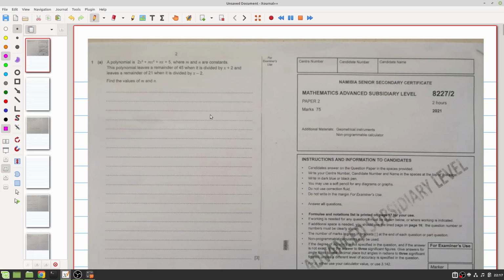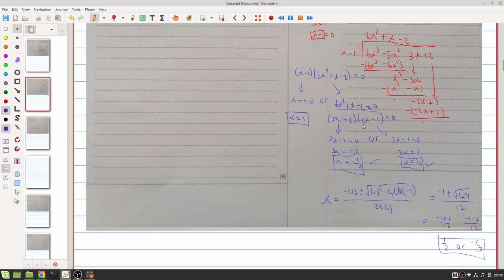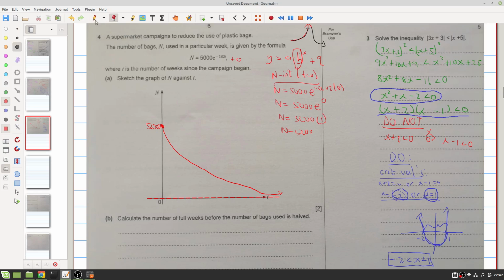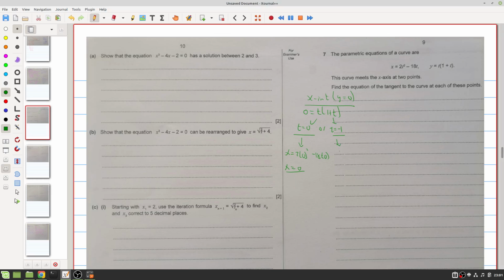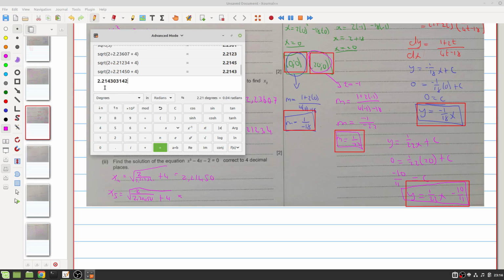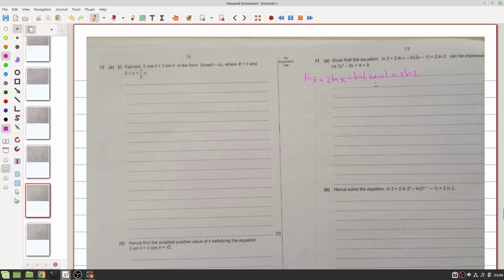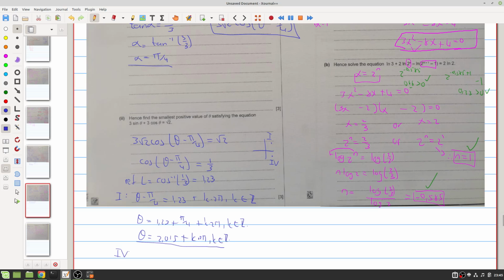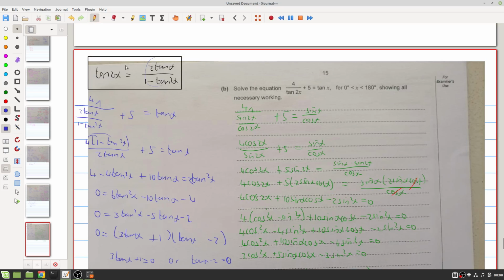AS-Levels (Namibia 2021 - Paper 2)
0:00 - Introductions
0:12 - Question 1(a)
4:45 - Instructions on cover page
5:38 - Question 1(b)
14:54 - Question 2
21:23 - Question 3
26:19 - Question 4(a)
29:17 - Question 4(b)
31:45 - Question 5(a)
33:45 - Question 5(b)
35:45 - Question 6(a)
39:50 - Question 6(b)
42:10 - Question 7
51:01 - Question 8(a)
54:33 - Question 8(b)
55:14 - Question 8(c)
57:10 - Question 8(d)
59:40 - Question 9(a)
1:01:35 - Question 9(b)
1:04:48 - Question 10(a)
1:08:58 - Question 10(b)
1:12:30 - Question 11(a)
1:14:55 - Question 11(b)
1:20:47 - Question 12(a)
1:24:00 - Question 12(b)
1:30:00 - Question 13